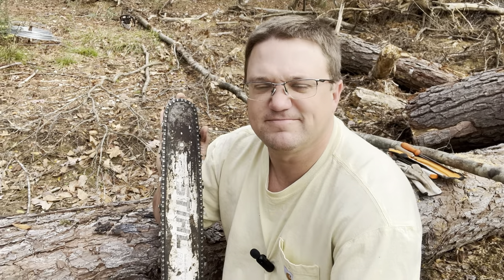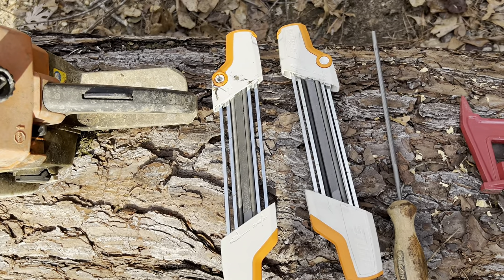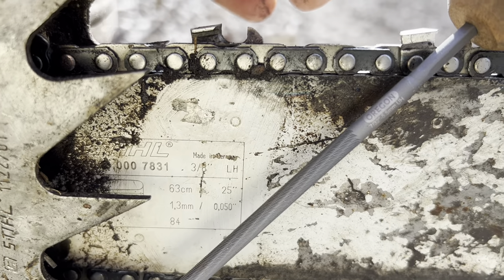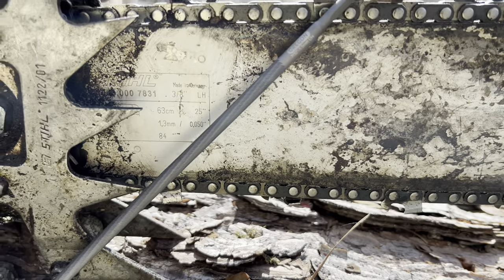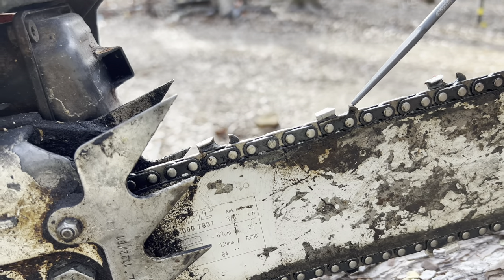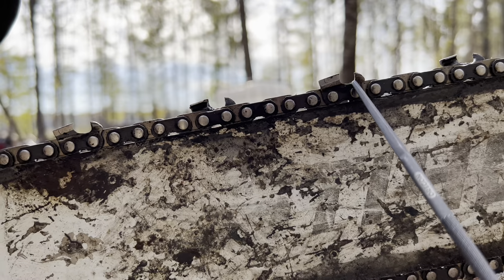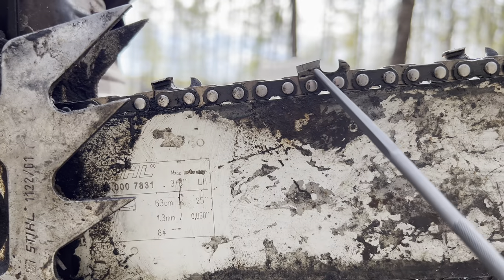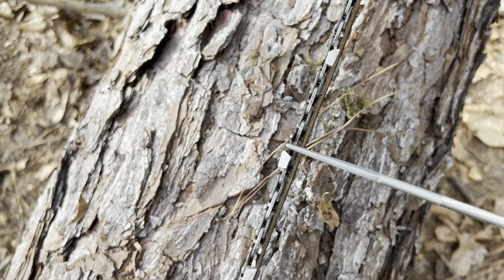How to Sharpen a Chainsaw Chain Easily with a File and Guide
Sharpening a chainsaw chain is easier than you think. In this video i show you how to sharpen a chainsaw quickly and easily using a simple sharpening file and guide.

The Stump vise I use
File for .325 chain
File for 3/8 chain
File for 3/8P (Picco chain)